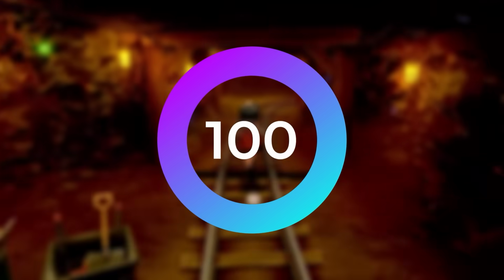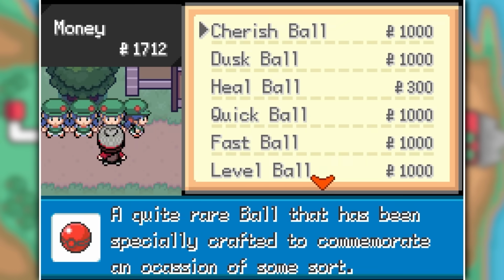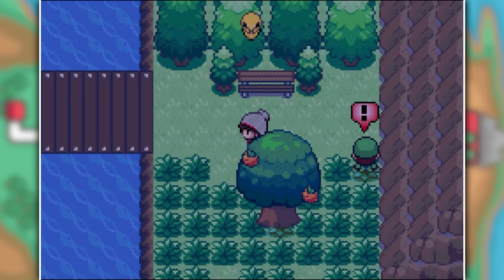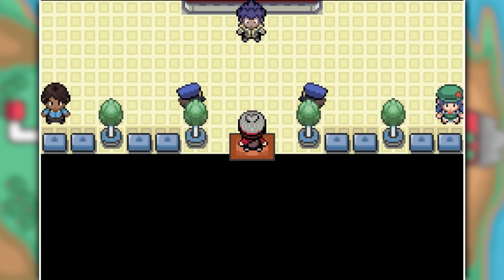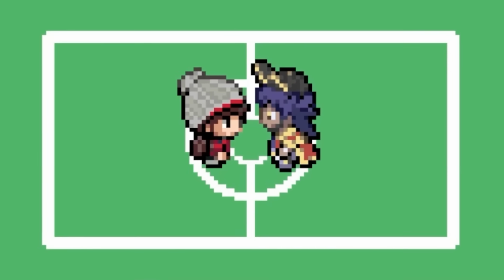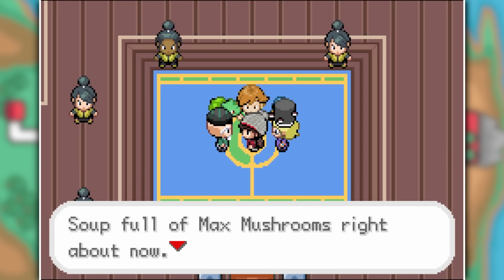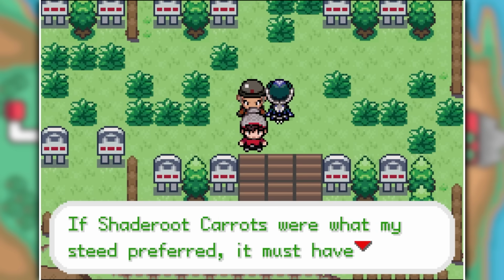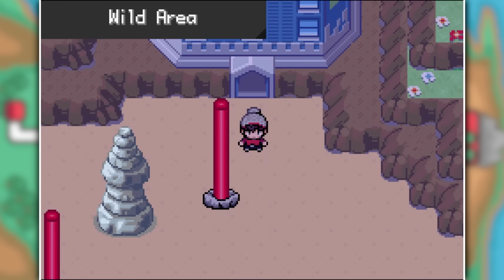I Fully Completed The Ultimate Sword And Shield Rom Hack!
If you ever need something shipped in from Japan definitely try out Zenmarket and get a Free 1000 ZenPoints Sign-up bonus with promo

Today we are playing pokemon sword and shield ultimate a rom hack that has everything regular sword and shield has to offer and more! But in your trusted Gba format! So we are going to 100% complete it!